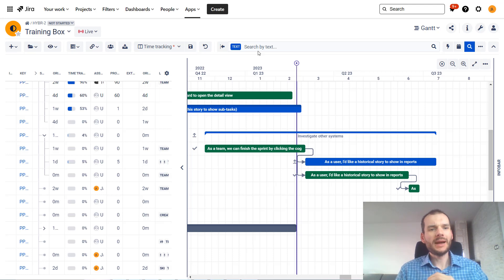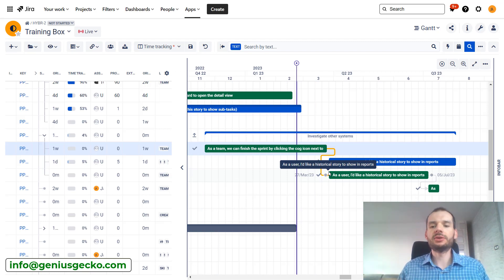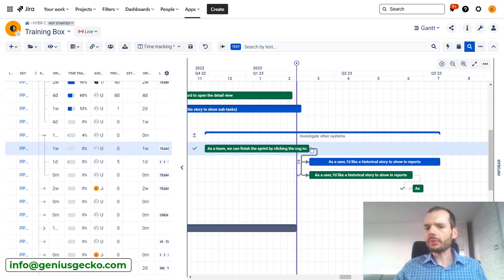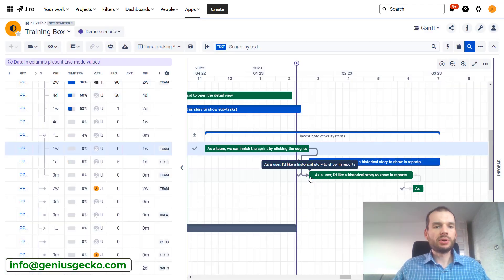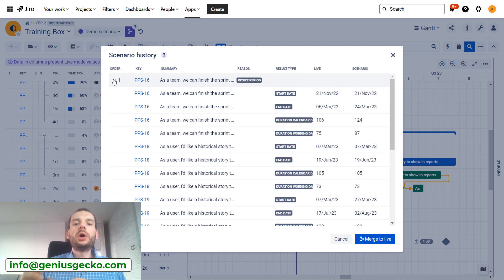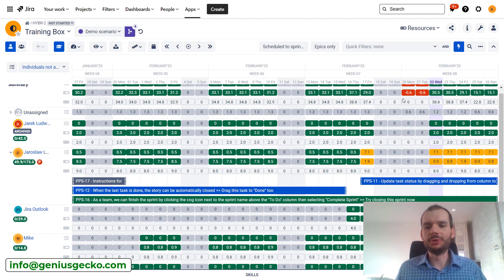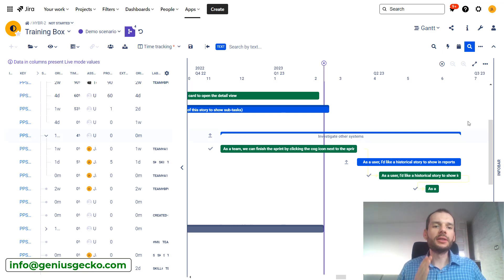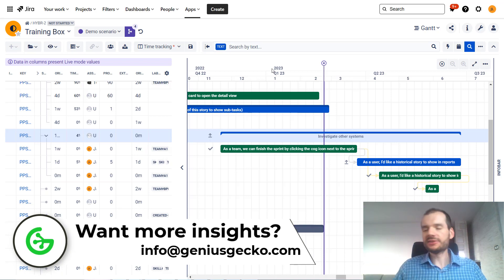BigPicture's Alternative Scenarios: The Key to Proactive Project Planning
Are you tired of reactive project management? Want to take a proactive approach to project planning and execution? Then it's time to discover the power of BigPicture's Alternative Scenarios function! In this tutorial, we'll walk you through typical use cases and also the pitfalls of alternative scenarios in BigPicture for Jira. Whether you're a project manager, team leader, or Jira user looking to optimize your project management efficiency, this video is for you. Don't miss out on this valuable tool - watch now and start harnessing the power of alternative scenarios in BigPicture!